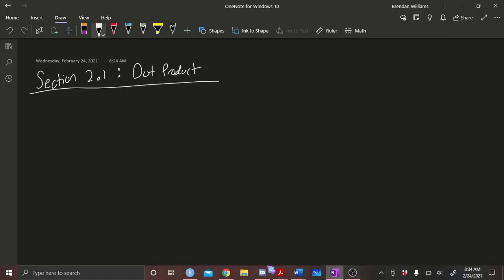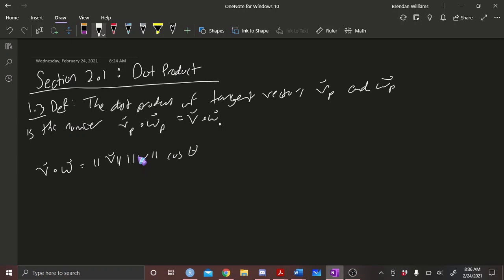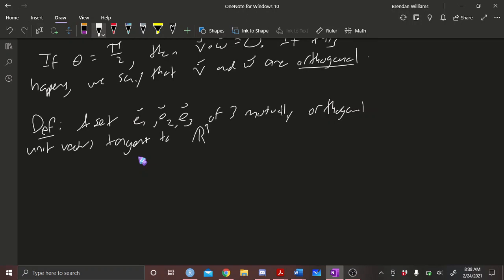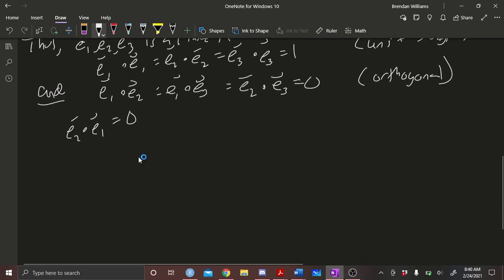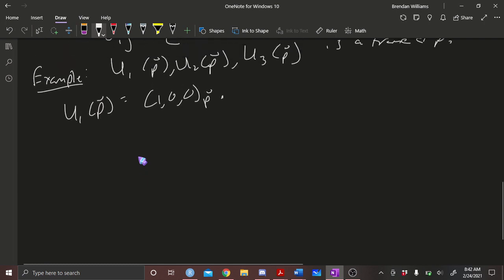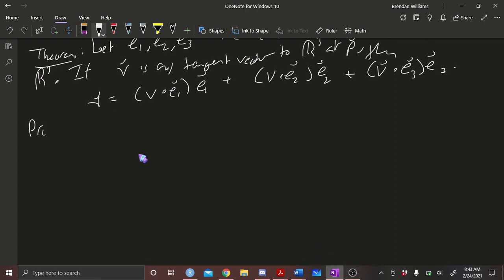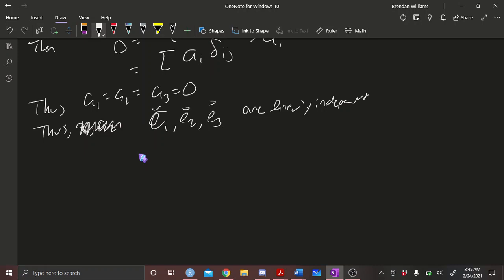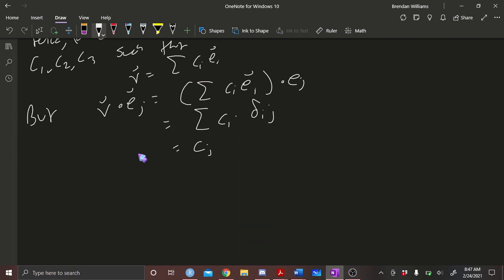Section 2.1: Dot Product on Tangent Spaces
The middle portion of Section 2.1 of Barrett O'Neill's Elementary Differential Geometry.